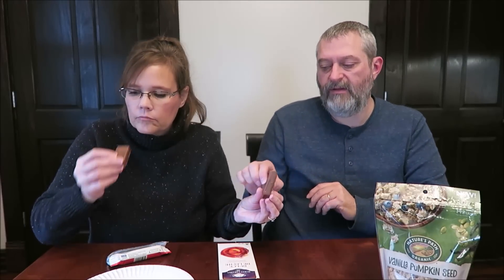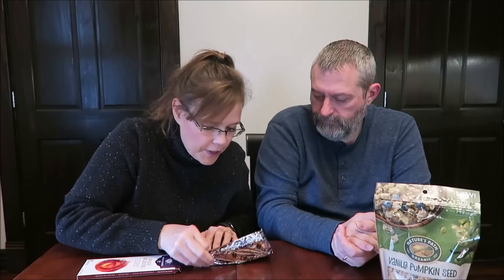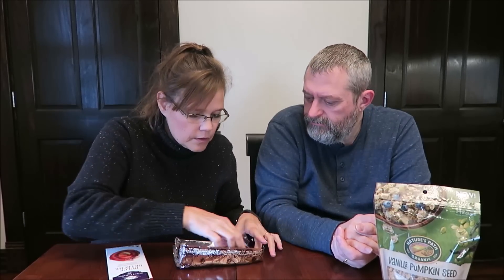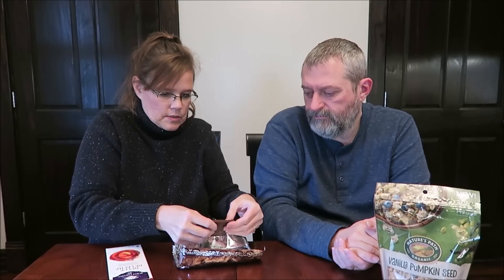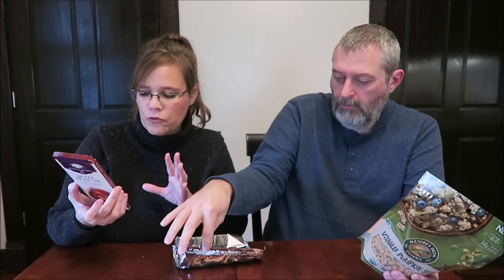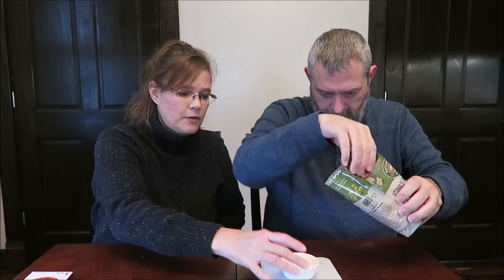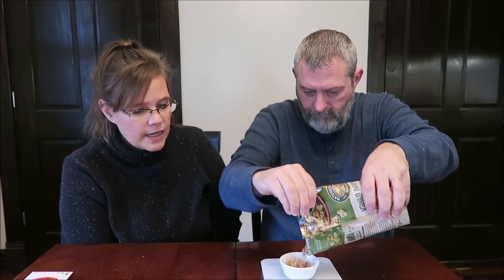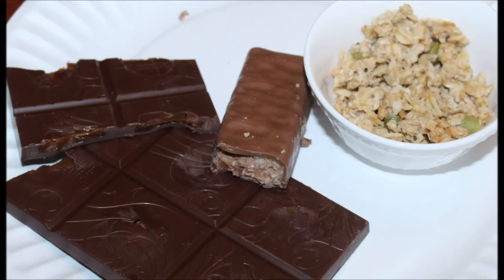Nature’s Path Vanilla Pumpkin Seed, TAAMI Candy Bar, Vosges Burnt Caramel Dulce De Leche Review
This is a taste test/review of the Nature’s Path Vanilla Pumpkin Seed, TAAMI Candy Bar, and Vosges Burnt Caramel Dulce De Leche chocolate bar. They were mailed to us from Sarah in California!